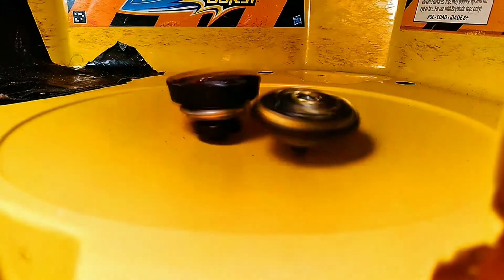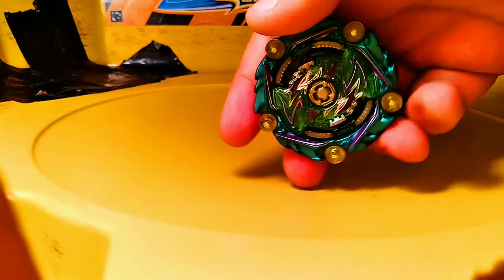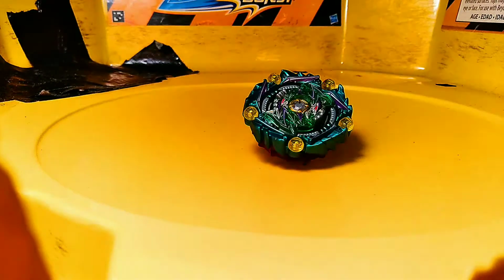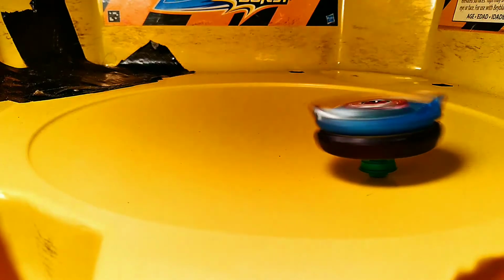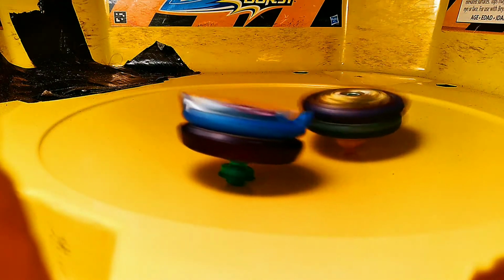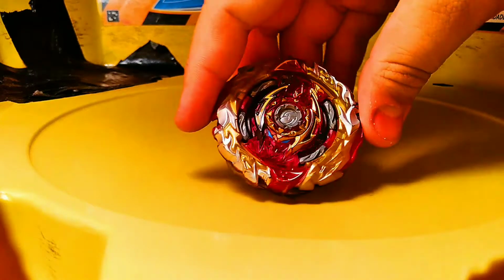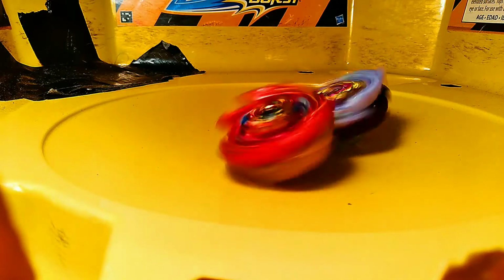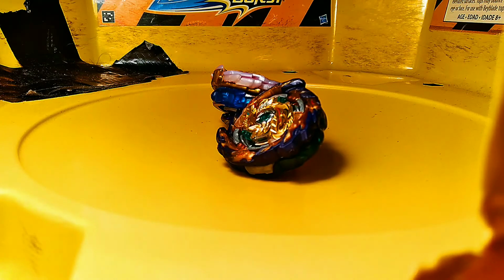Superking Sparking Mini Marathon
You are now trapped in the cyclone.

I use many of argofox artists' songs, so here is a list of all the songs i have/will have used

I hope you enjoyed this video. I am The Storm Caster and your watching The Cyclone. I am a beyblade channel that doesn't review beyblades often because i can't consistently get new beys. I hope you will enjoy future uploads.